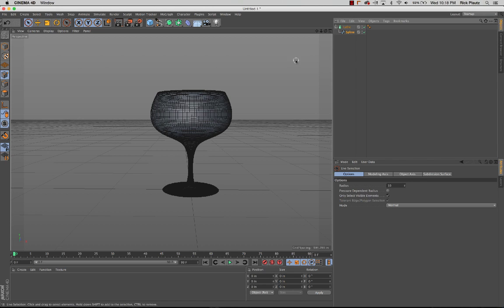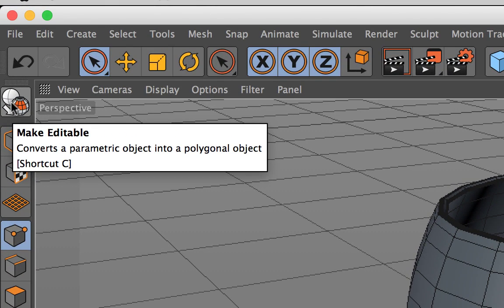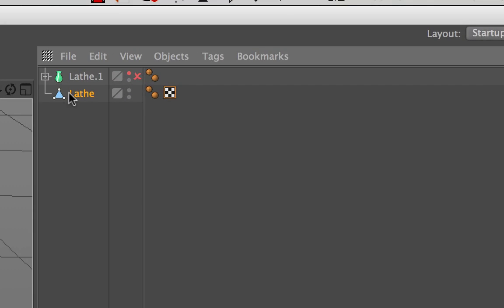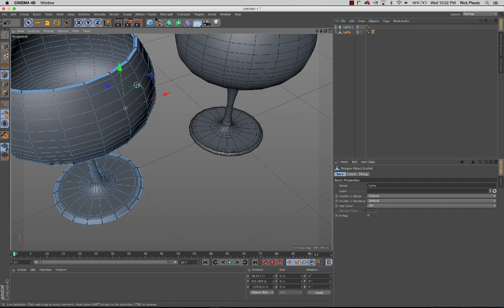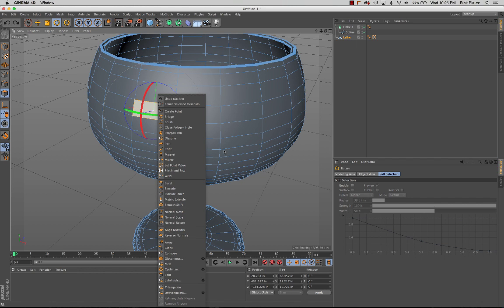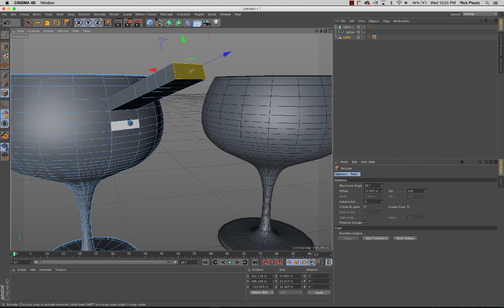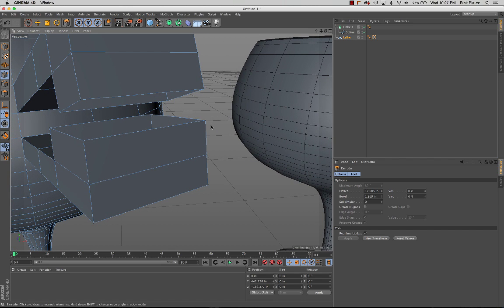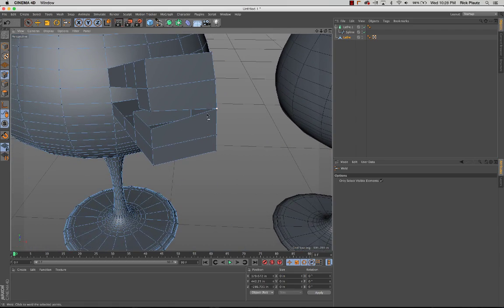Maxon Cinema 4D Tutorial: Parametric vs. Polygon Object Modeling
I'll explain the difference between parametric and polygonal objects in Cinema 4D and show the advantages to each. I'll also do some polygon modeling on the wine glass to show some of the most commonly used modeling tools, including Extrude and Weld.